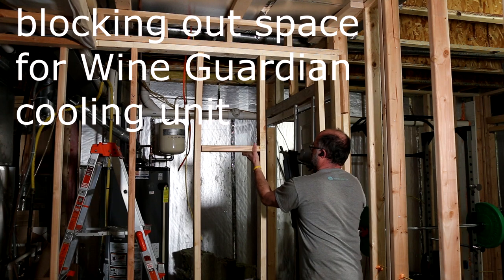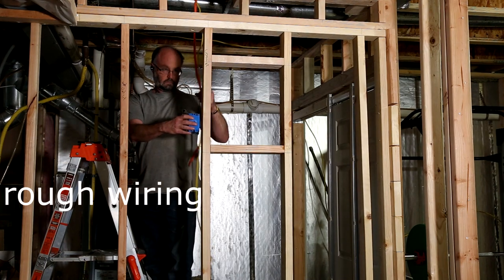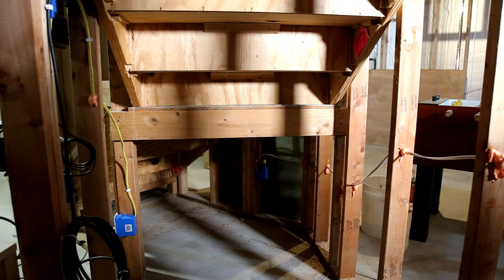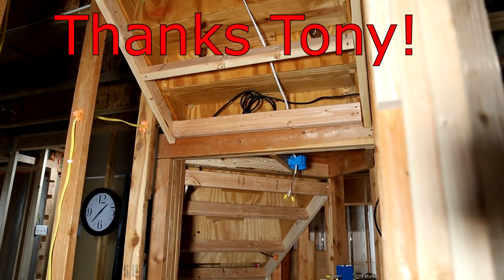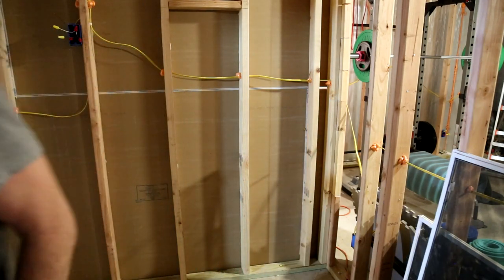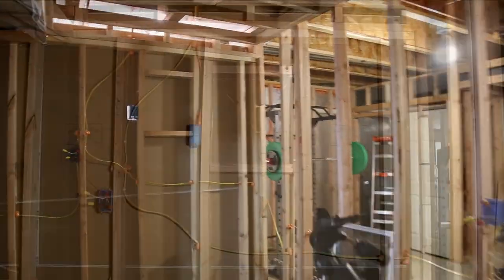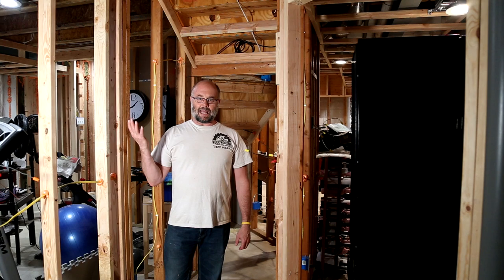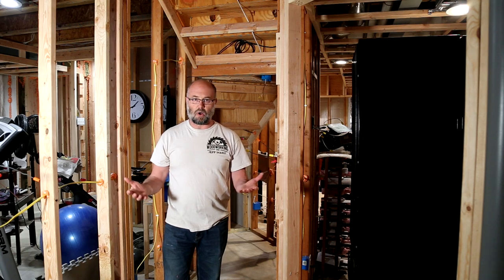Finishing my basement episode 8: wine cellar build #2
This is the second installment of my custom basement wine cellar build.  In this episode I start with framing in the space for my Wine Guardian cooling unit.  With the help of my contractor buddy Tony fire block and frame under the stairs.  We hang drywall on the back side of the back wall of the wine cellar, powder room, and woodshop annex.  I finish this episode installing and rough wiring the lights.  At this stage the wine cellar is ready for vapor barrier, insulation, and drywall.

If you like great wine, please check out Wine Access, my favorite source

Powder actuated nail gun (mine is an old Ramset)
My Porter Cable framing nail gun
Dewalt trigger clamps:
6 inch
12 inch
Isotunes Pro headphones
Construction adhesive